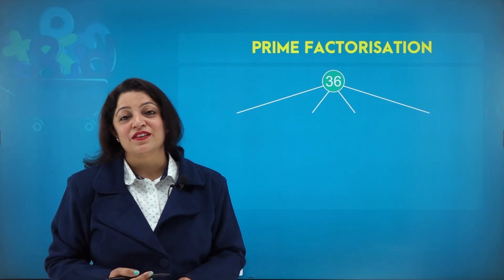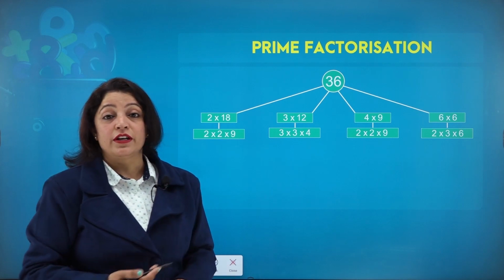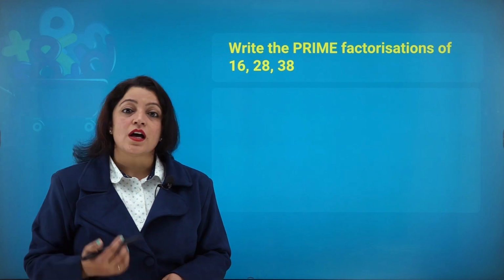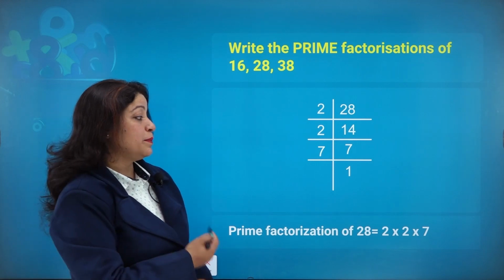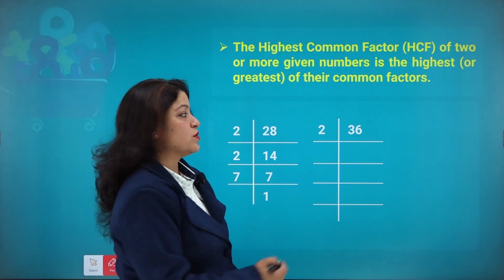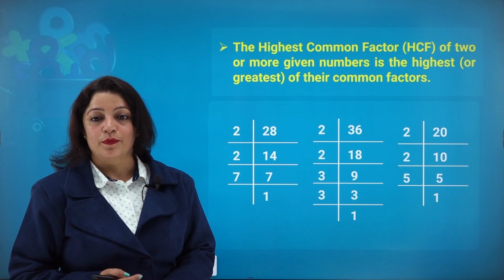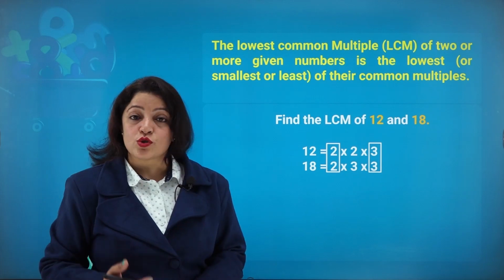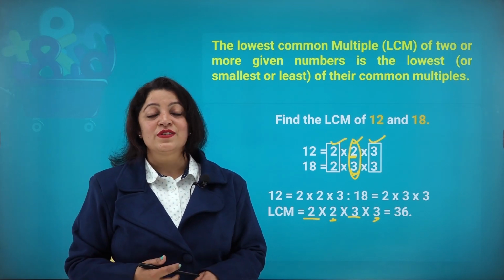(Maths) Topic-prime factorisation Chapter-3 Class-6 part-6